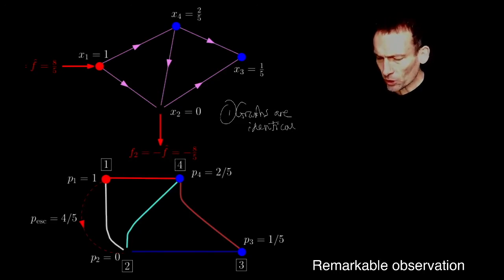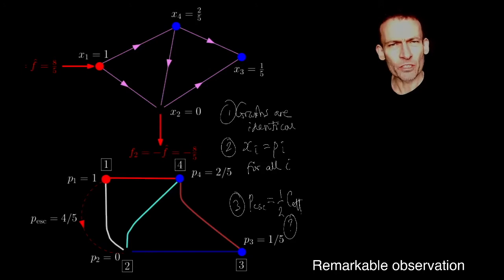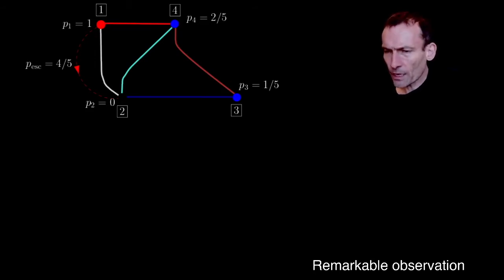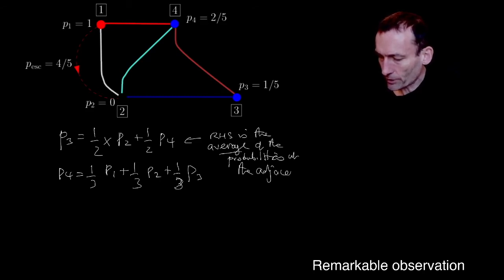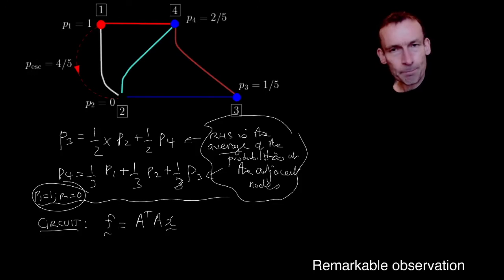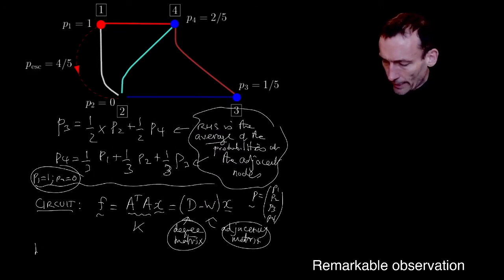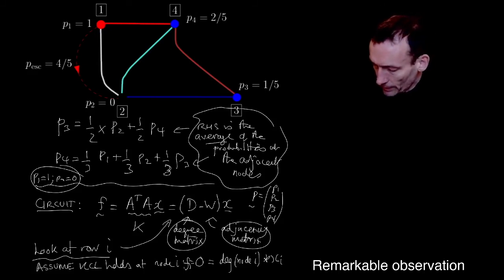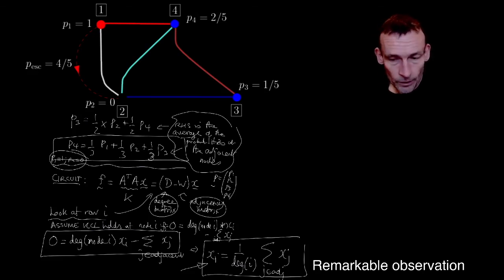19. A remarkable observation